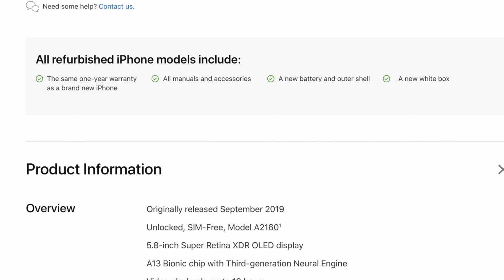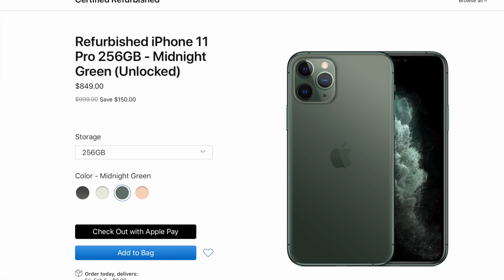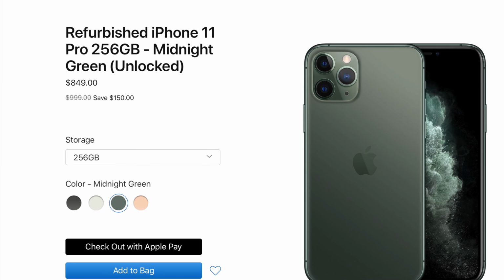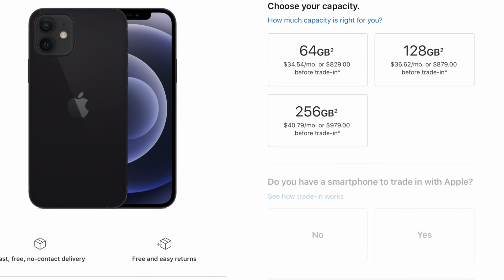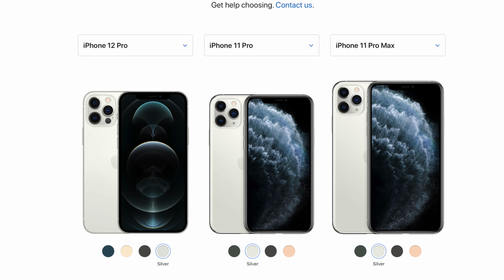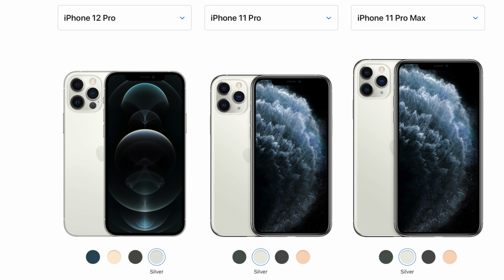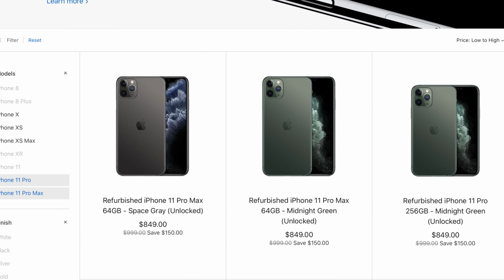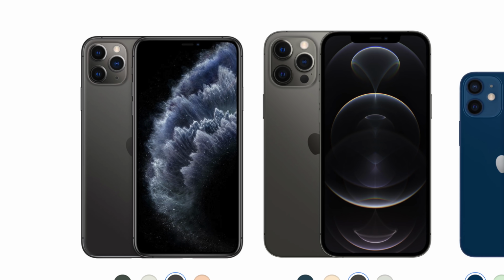iPhone 11 Pro vs. iPhone 12: Make the RIGHT Mistake